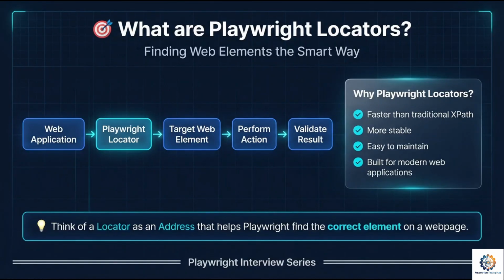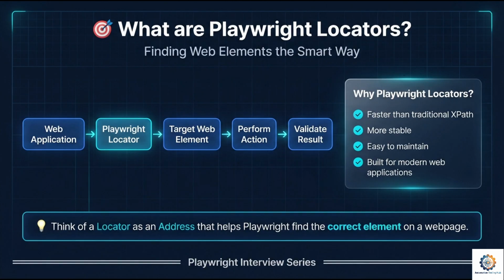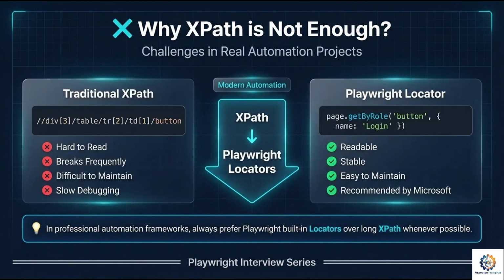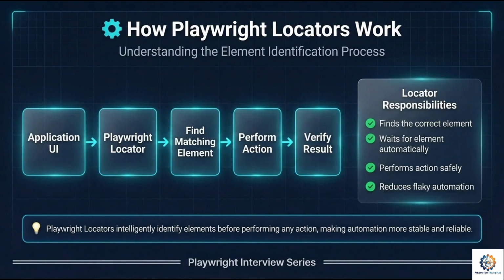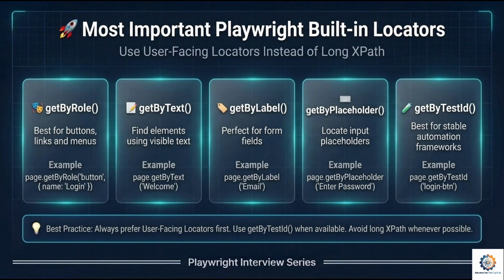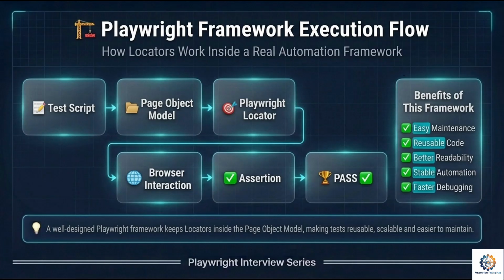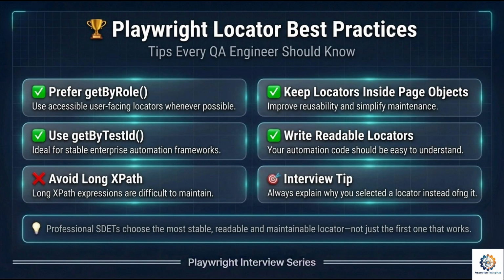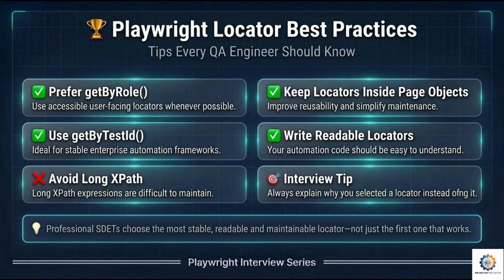Playwright Locators Explained | Stop Using XPath! Complete Guide for Beginners & Interviews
🚀 In this video, you'll learn everything about Playwright Locators from scratch.

Topics Covered:
✔ What are Playwright Locators?
✔ Why XPath is not enough
✔ How Playwright Locators work
✔ Most Important Built-in Locators
✔ Framework Execution Flow
✔ Best Practices
✔ Interview Tips

Built-in Locators Covered:
✅ getByRole()
✅ getByText()
✅ getByLabel()
✅ getByPlaceholder()
✅ getByTestId()

🎥 Watch the OAuth vs JWT vs Bearer Token Explained | API Testing Interview Questions complete explanation with real life examples :

🎥 Watch the PUT vs PATCH Explained in API Testing | Real Examples + Interview Questions complete explanation with real life examples :

🎥 Watch the 401 vs 403: Most QA Engineers Get This Wrong | API Testing complete explanation with real life examples :

If you're preparing for:
• Playwright Interviews
• QA Automation Interviews
• SDET Interviews

✔ Playwright
✔ Selenium
✔ Java
✔ API Testing
✔ SQL
✔ Git
✔ QA Automation Frameworks